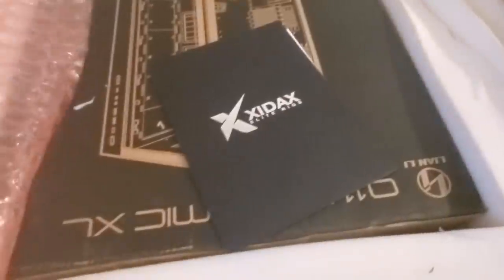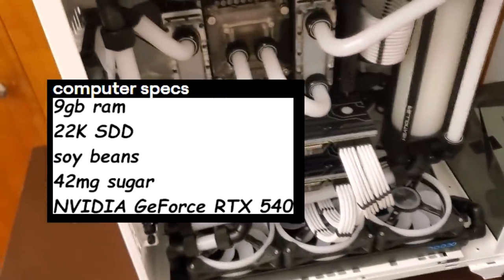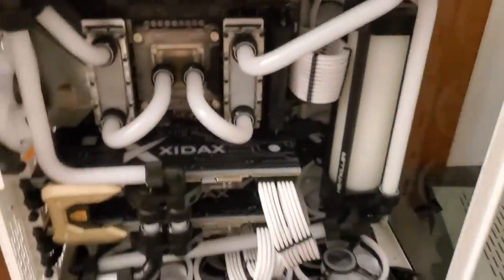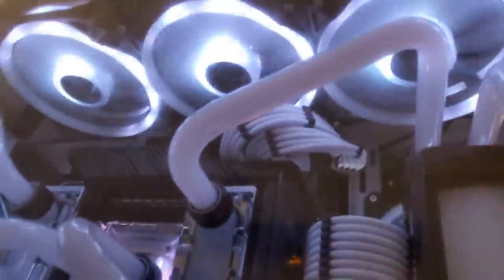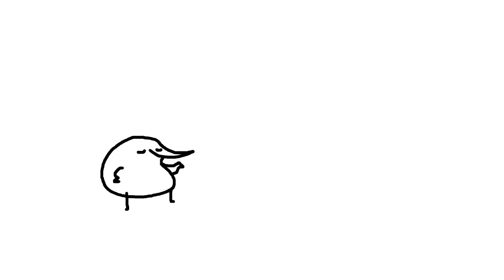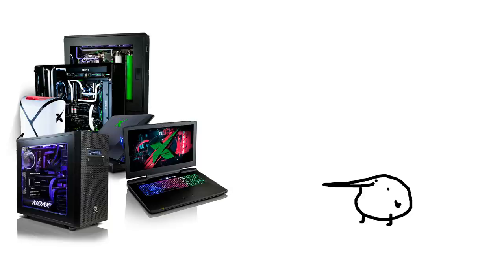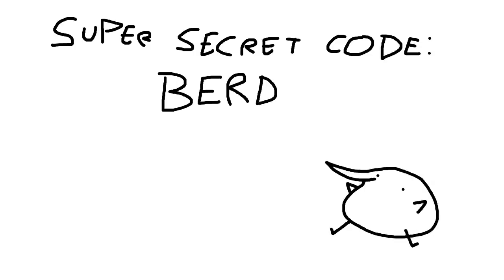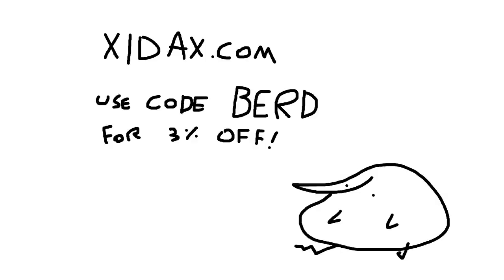berd gets a new computer and goes mega bongo mode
my old pc kept overheating when doing even the babiest of tasks so it was finally time to get myself an upgrade, then xidax reached out and kissed me on the head and said "hello we will help :)" use code BERD for 3% off your new sicko mode badass gaming PC!